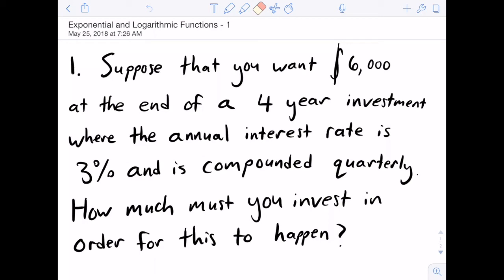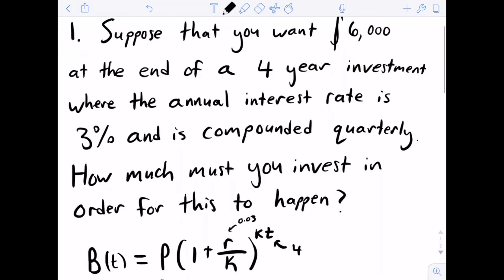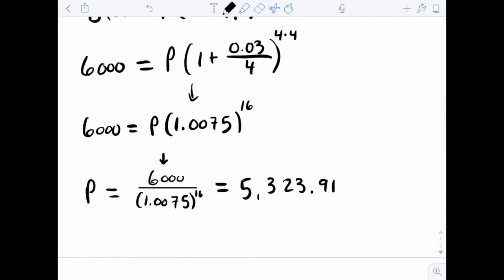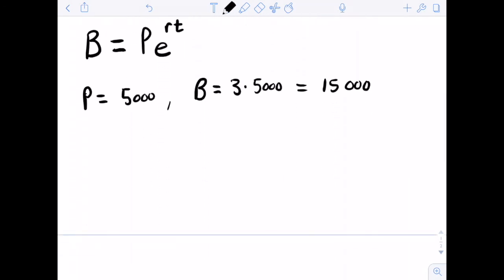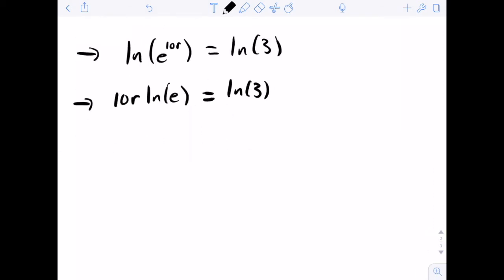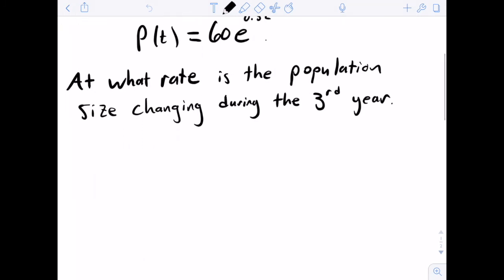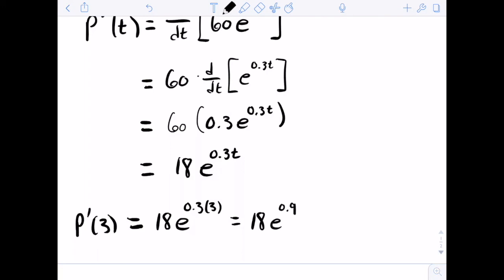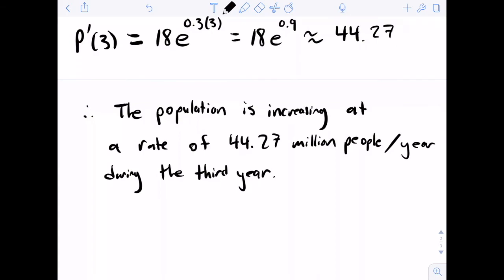Exponential and Logarithmic Functions